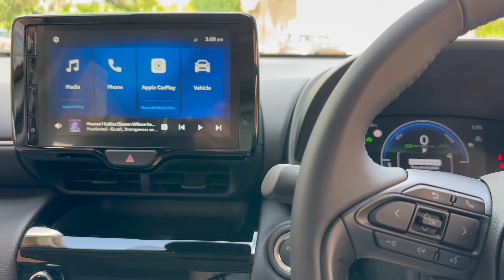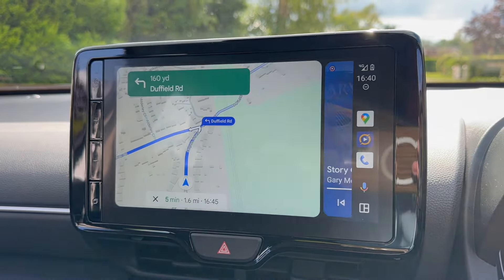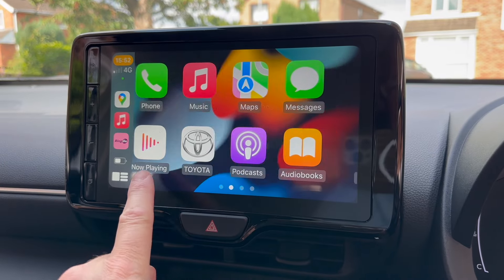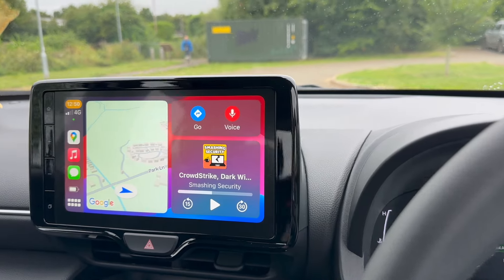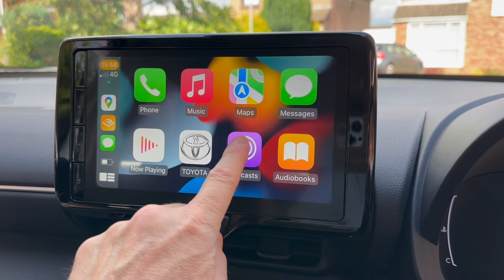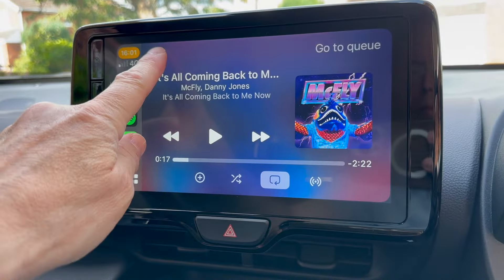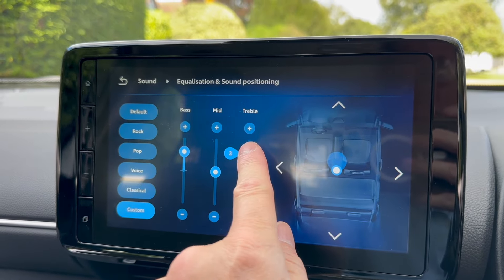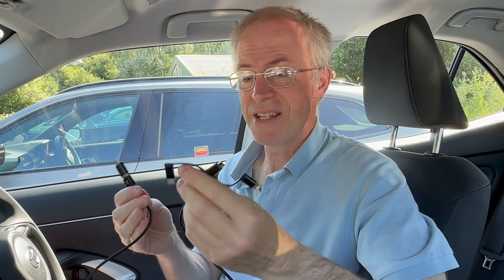Mobile Tech Special: Toyota Yaris Cross 2024/2025 review part 2: CarPlay!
Apple CarPlay and Android Auto at work in the new car - thoughts!